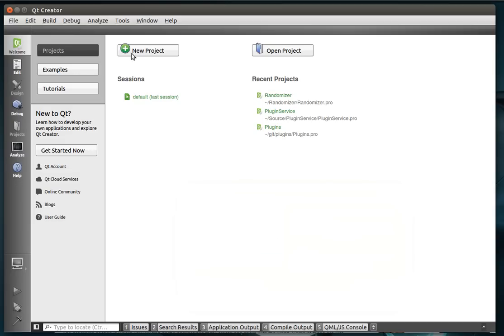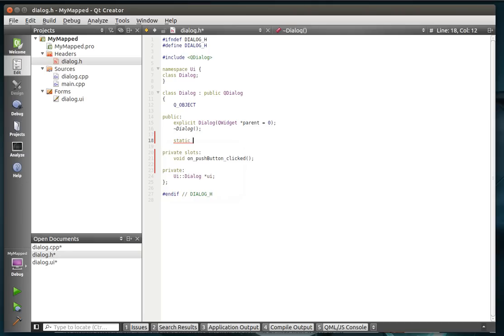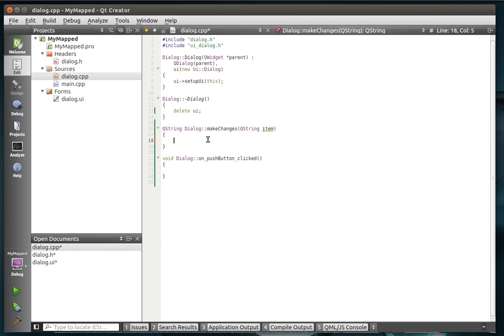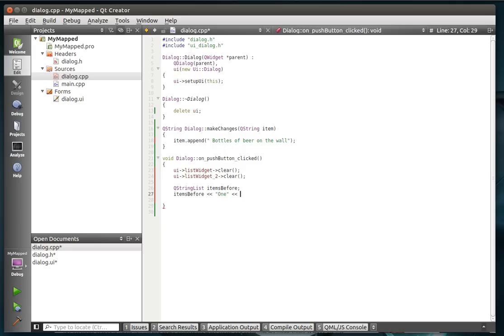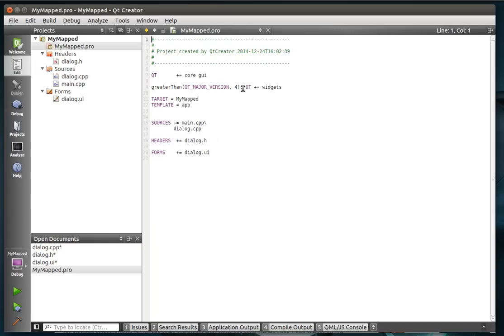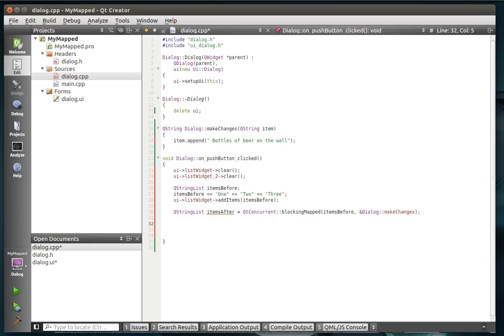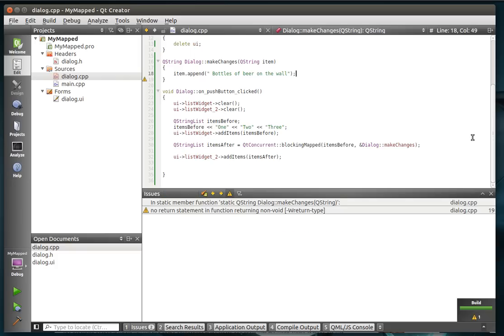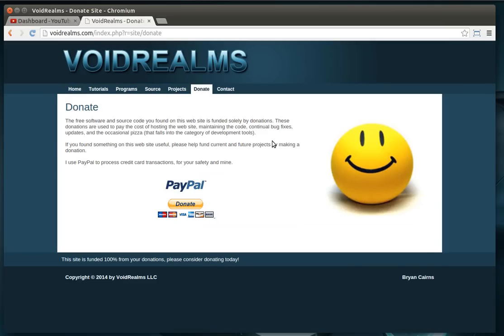C++ Qt 124 - QtConcurrent Mapped